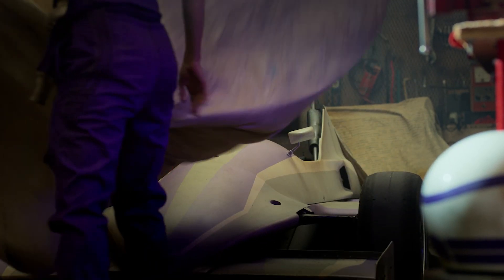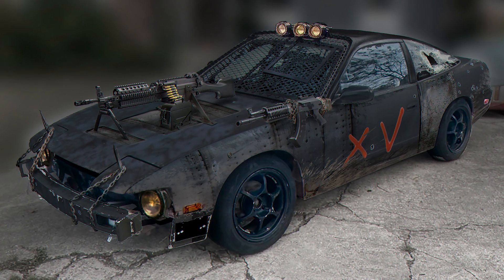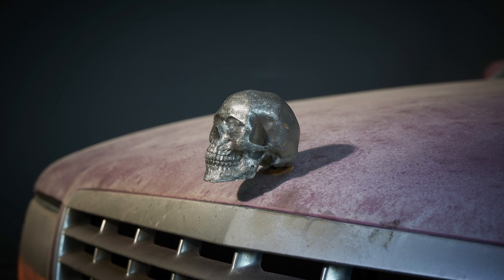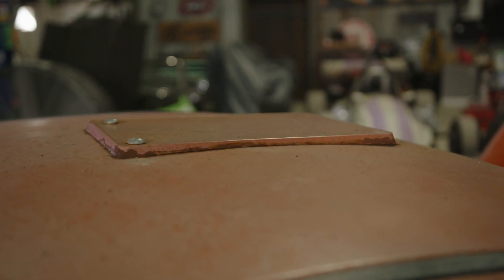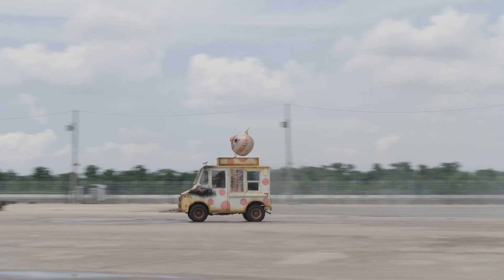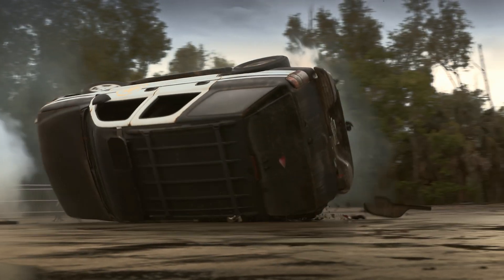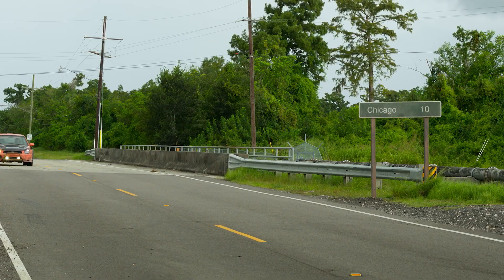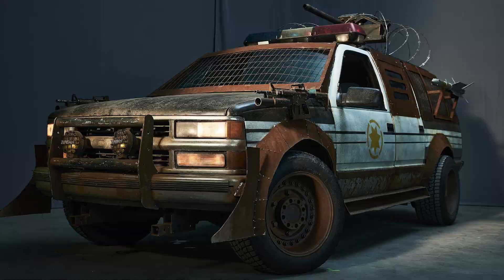Twisted Metal | Building the Cars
Watch how the iconic cars of Twisted Metal were brought to life! Go behind the scenes with the pros who transformed John Doe's Evelyn and Sweet Tooth's Ice Cream Truck from video game vehicle to badass picture car.

About Twisted Metal:
Twisted Metal is a high-octane action comedy based on an original take by Rhett Reese & Paul Wernick (Deadpool, Zombieland) and written by Michael Jonathan Smith (Cobra Kai), about a motor-mouthed outsider offered a chance at a better life, but only if he can successfully deliver a mysterious package across a post-apocalyptic wasteland.